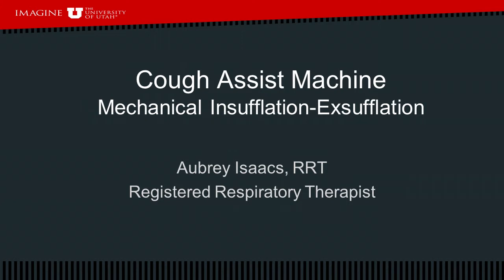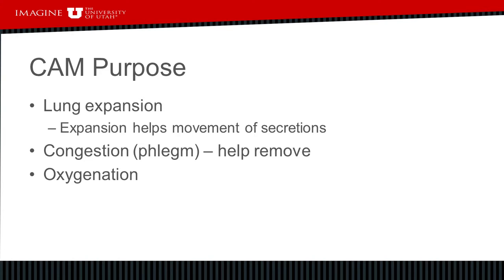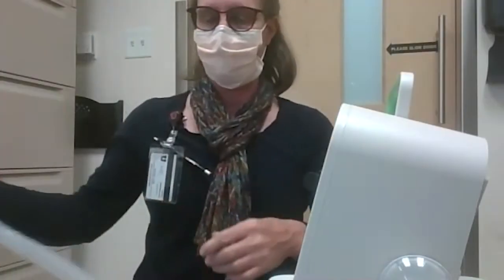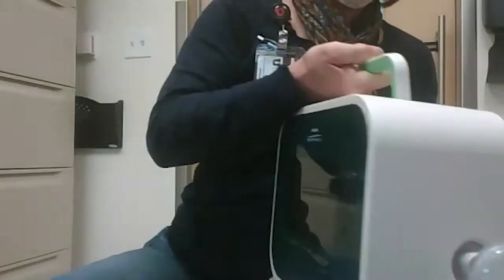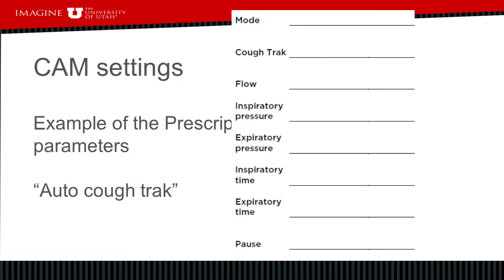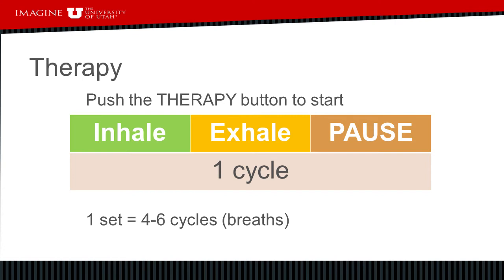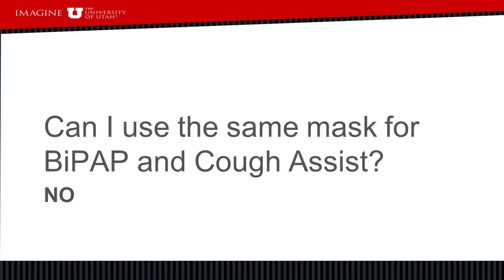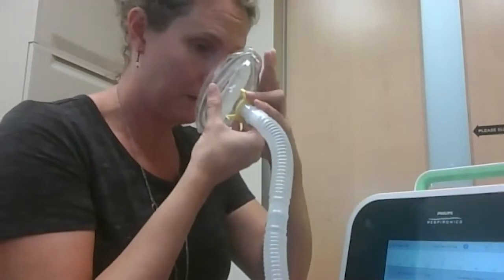Cough Assist Machine: Mechanical Insufflation-Exsufflation | ALS Tool Kit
Watch this demonstration on how to use a Cough Assist Machine. This device is a helpful tool for patients who have difficulty taking deep breaths.